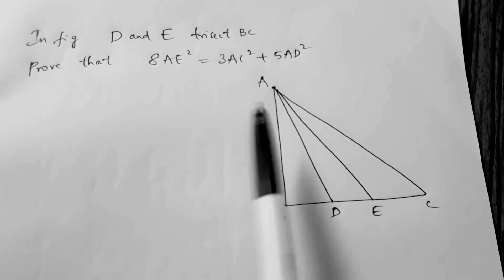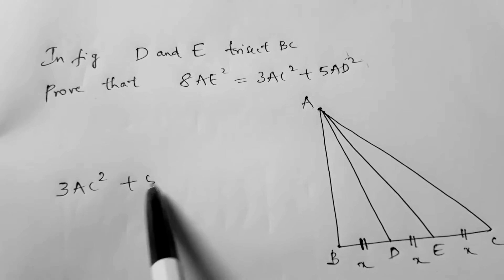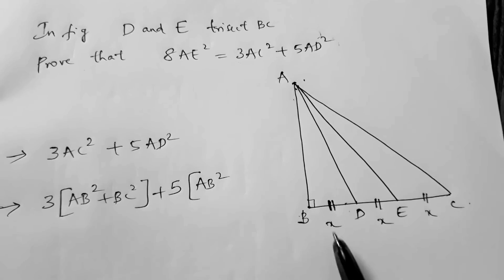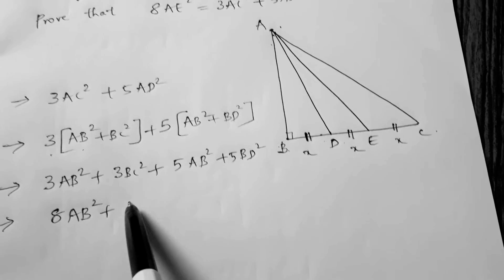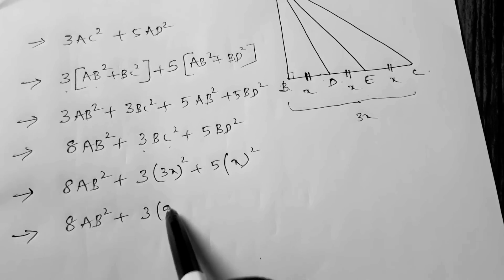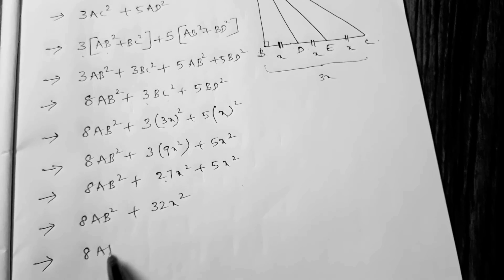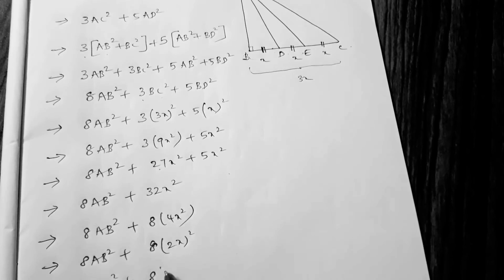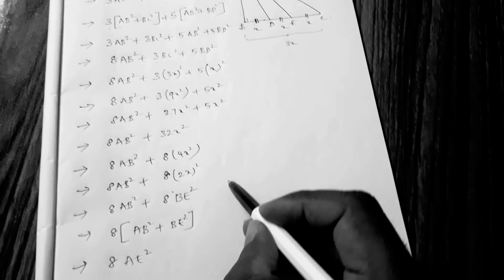Triangle ABC right angles at B and the side BC is trisected at D and E. Prove that 8AE2=3AC2+5AD2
SIMILAR TRIANGLES
CLASS 10
CBSE AND TELANGANA AND ANDHRA PRADESH STATE SYLLABUS
IMPORTANT PROBLEM BASED ON PYTHAGORAS THEOREM